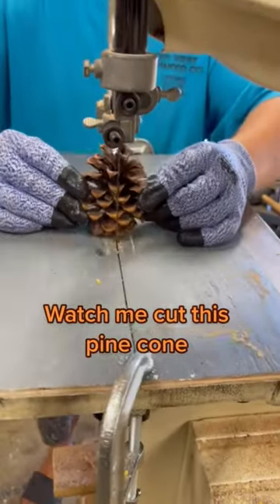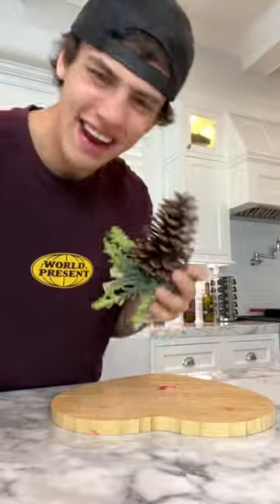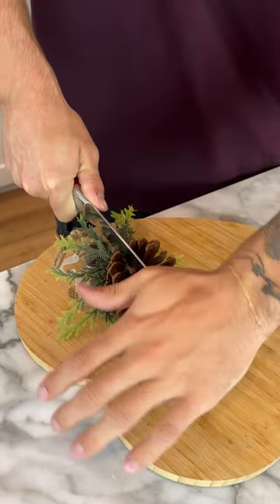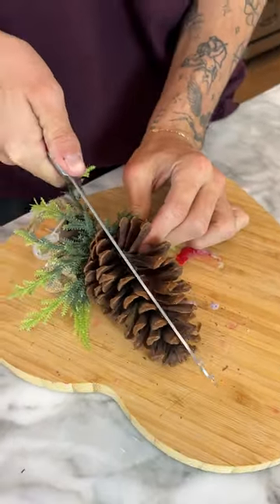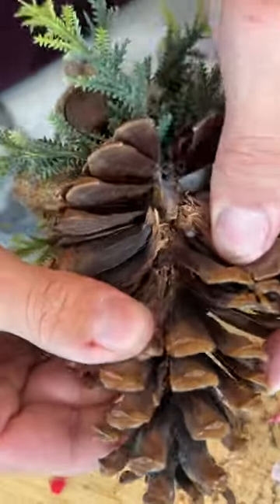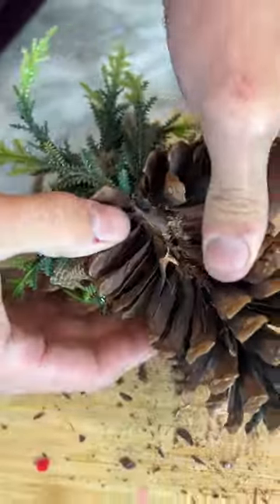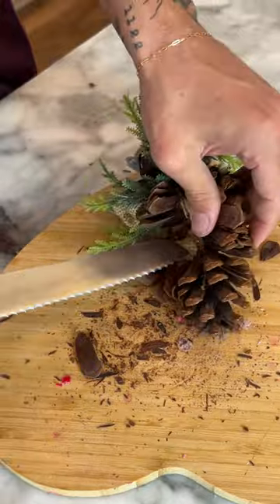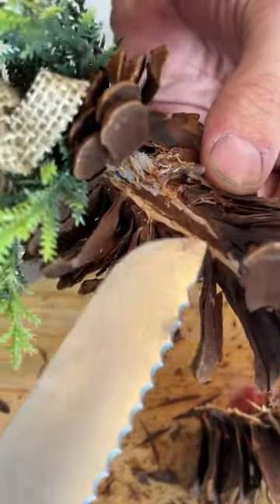The WEIRDEST pine cone 🤩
DO THESE EXPERIMENTS YOURSELF! 👇
CamsToys.com

Today I cut open a pine cone! Hope you enjoy!

PRANK
GAME
HOME
AT HOME
DIY
FUN
TIKTOKERS
SODA
COKE AND MENTOS
EGG
Satisfying TikTok
DIY
Do it yourself
Homemade
DROP TEST
100 mini balloons
Balloons
SODA
soda
coke
coke and mentos
magic
magic trick
party trick
easy magic
Prank
mom
pranks
moms
comedy
mom fails
Mansion
Hide & Seek
Big house
Charli damelio
Addison Rae
TikTokers
TikTok Drama